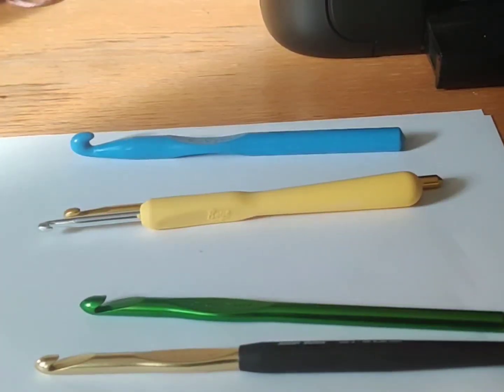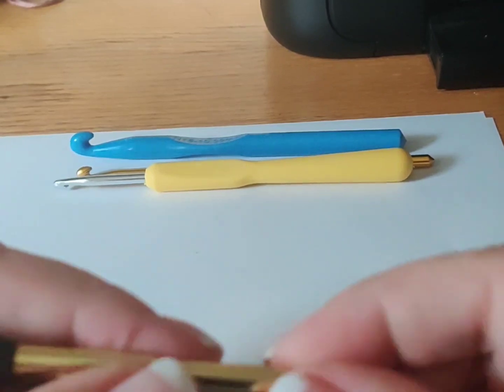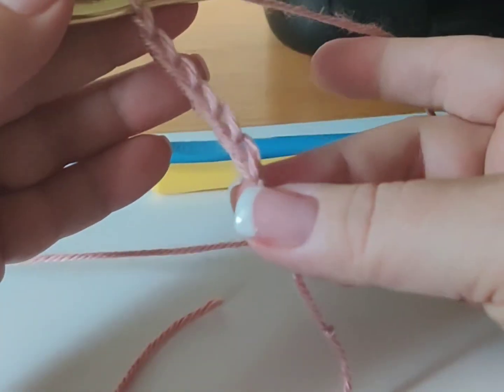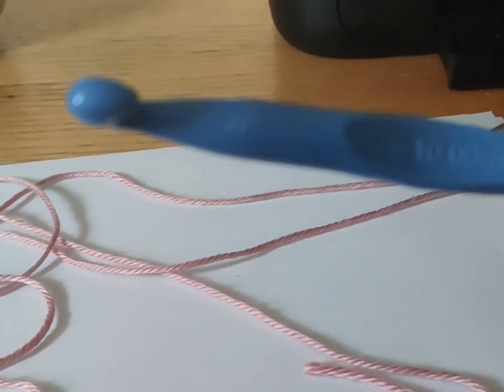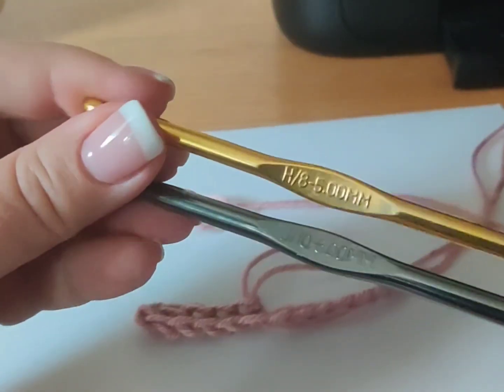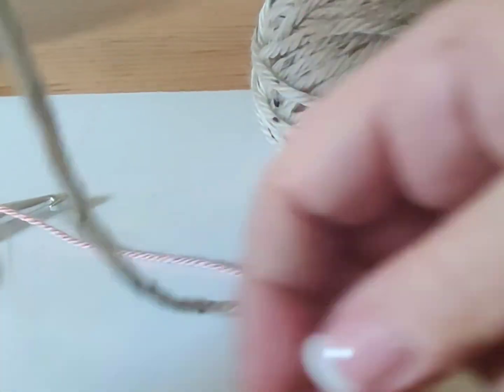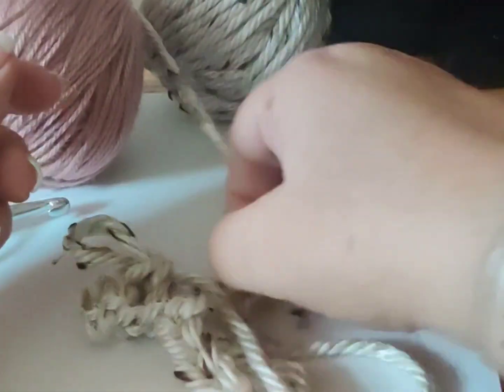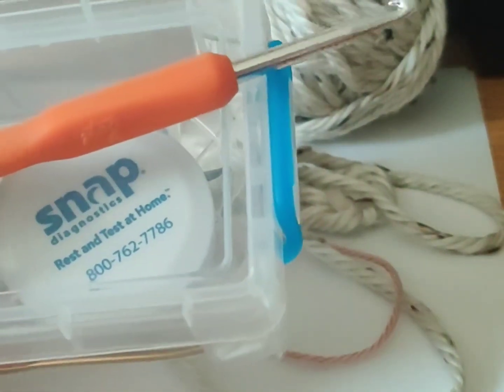Crochet hooks 101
Let's learn about how to pick the proper crochet hook.